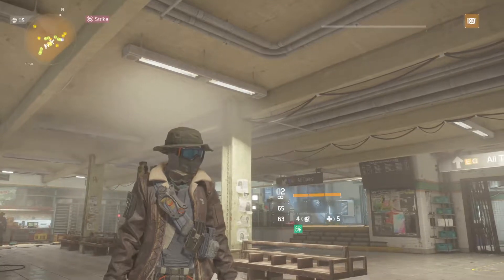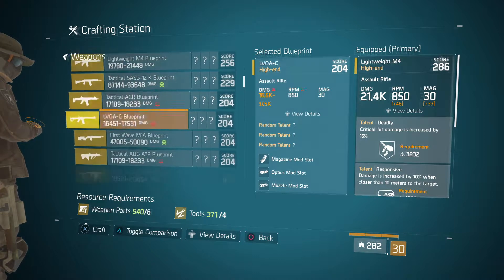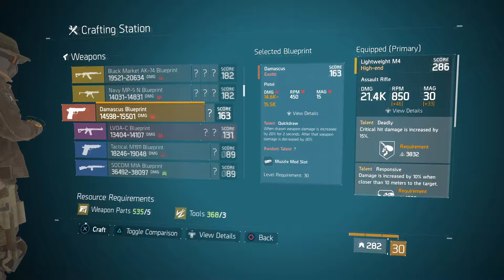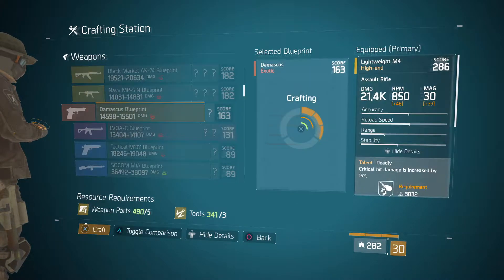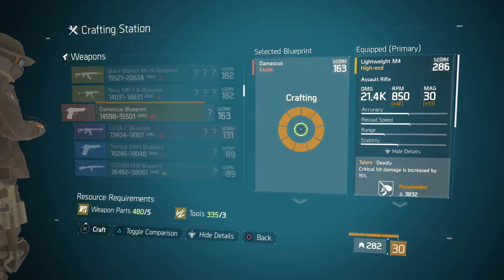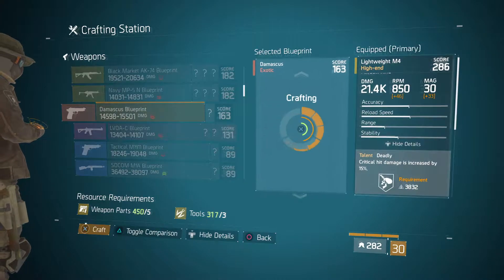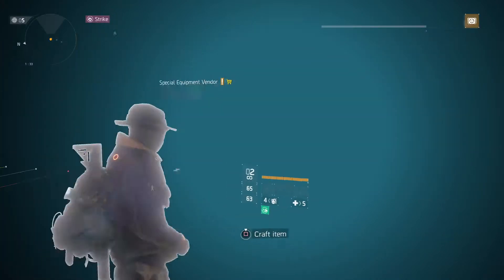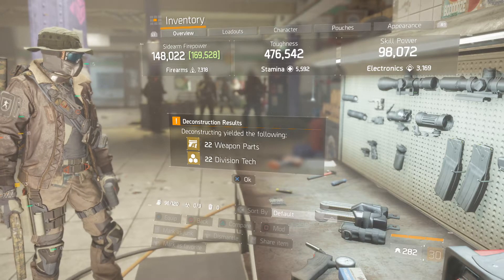The Division 1.8: Division Tech the easy way!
For those who might not know.

Forget farming the DZ for small amounts of DT!